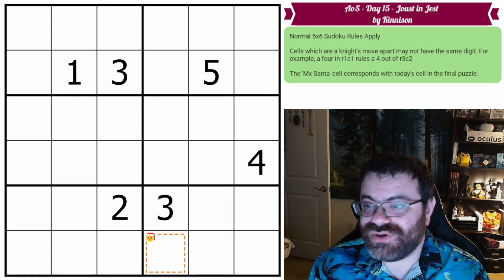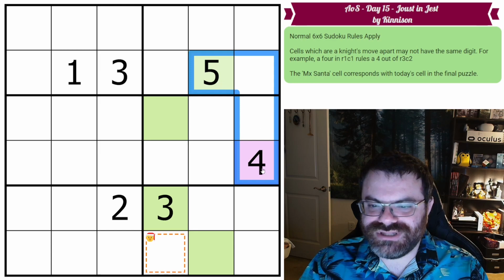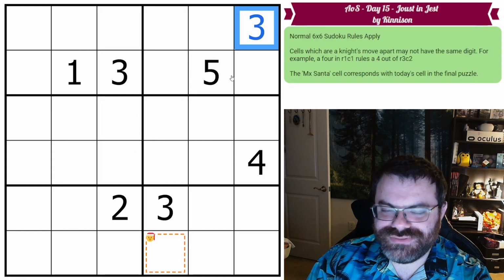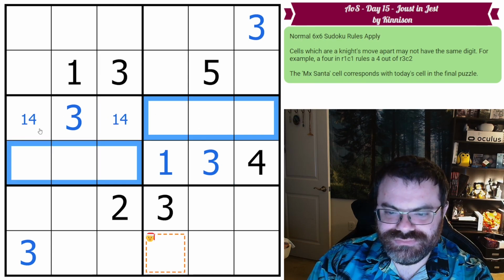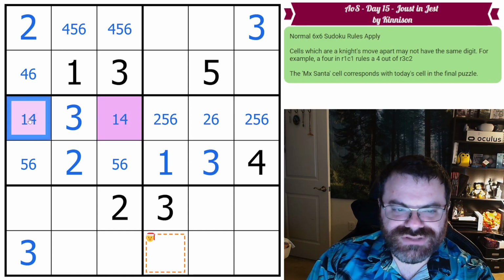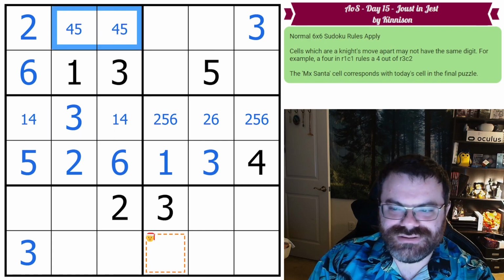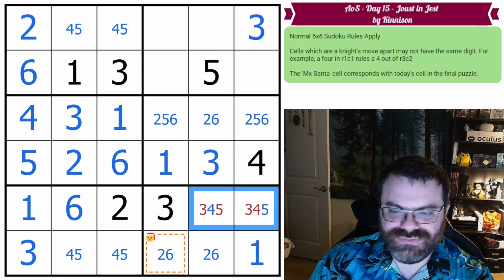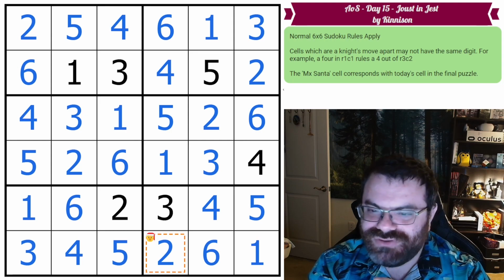Advent of Sudoku 2022: Day 15